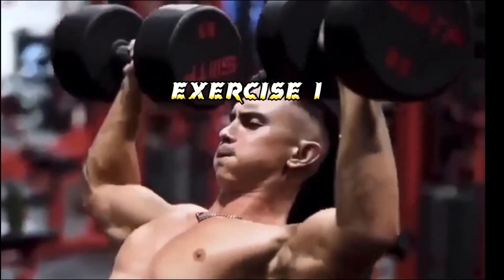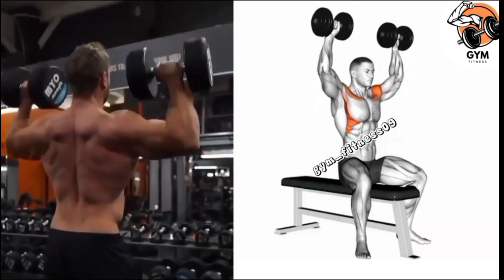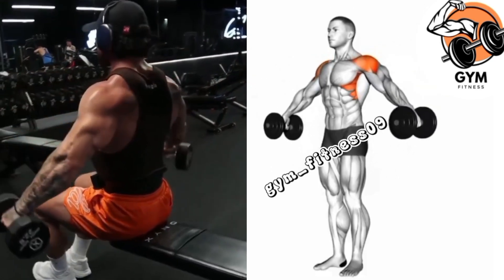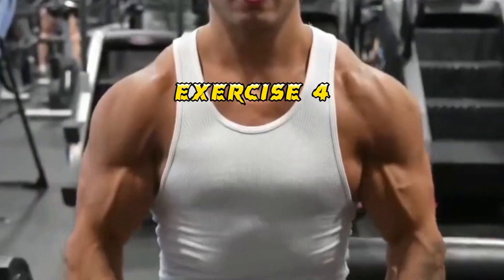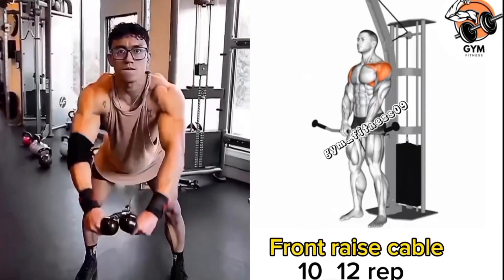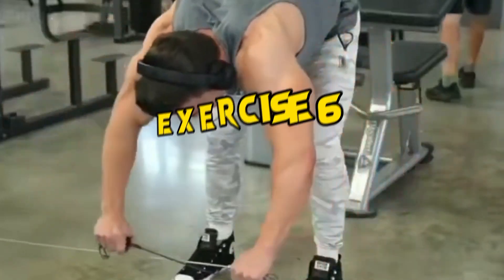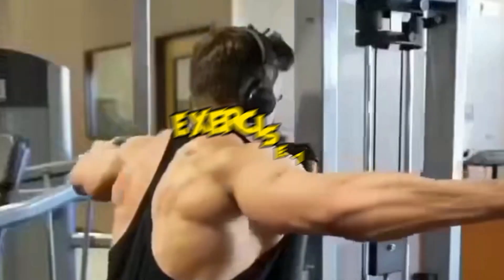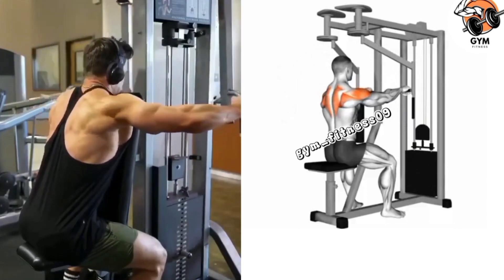7 Best Shoulder 🔥 exercise at gym | Shoulder workout | Deltoid workout at gym | upper body workout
7 Best Shoulder 🔥 exercise at gym | Shoulder workout at gym for beginners  | Upper body workout

"🔥 Explosive Shoulder Workout for Sculpted Delts! 🔥
Best Shoulder workout at gym Shoulder exercise at gym upper body workout at gym gym workout video gymlife gym fitness gym workout viral video

Get ready to level up your shoulder game with this intense gym workout! In this YouTube video, we're diving into a dynamic shoulder routine designed to give you those sculpted deltoids you've been dreaming of. From powerful overhead presses that ignite overall strength, to targeted lateral raises that carve out those side delts, we've got it all covered.

Amazing viewers if you are enjoying the content and finding value from video so please🙏🙏🙏  hitting the subscribe button from Subscribing to the channel you stay update with our latest video and also support us in creating more of content you love. Thanks❤❤❤ for being a part of our community👥👥👥